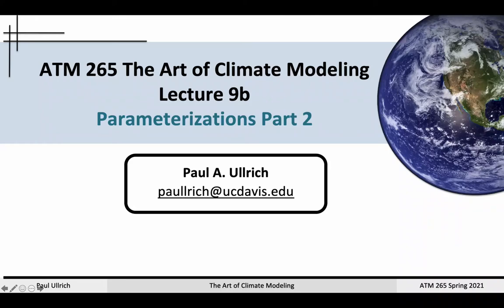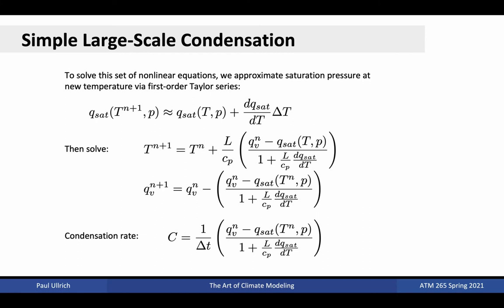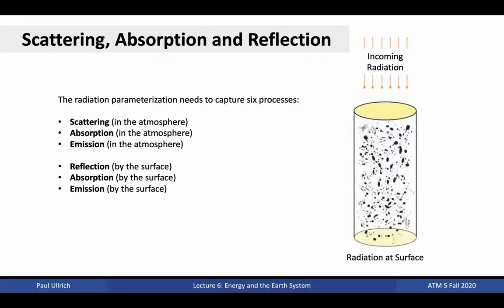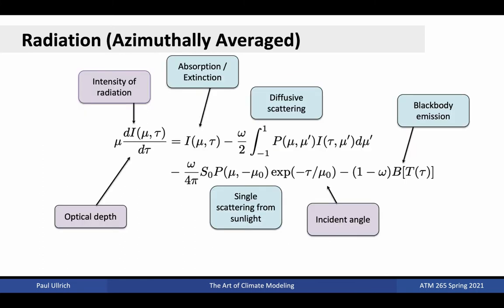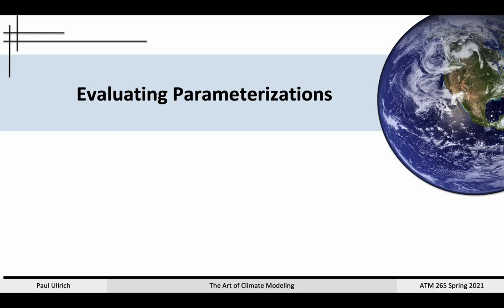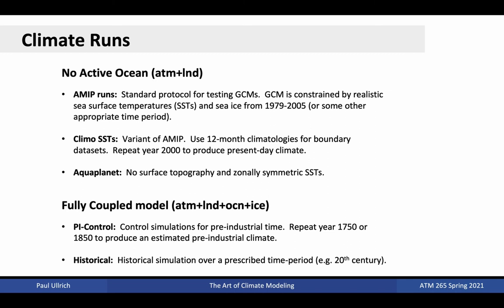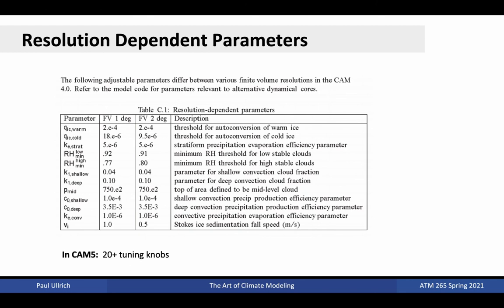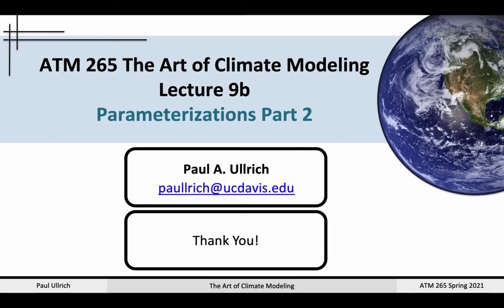The Art of Climate Modeling Lecture 09b - Parameterizations Part 2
Parameterizing Microphysics; Parameterizing Radiation; Evaluating and Tuning Parameterizations